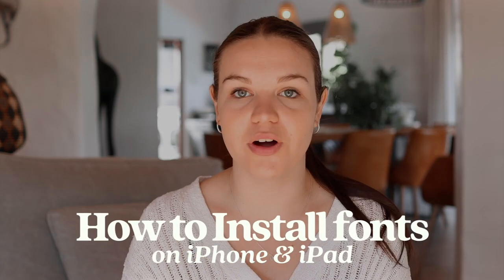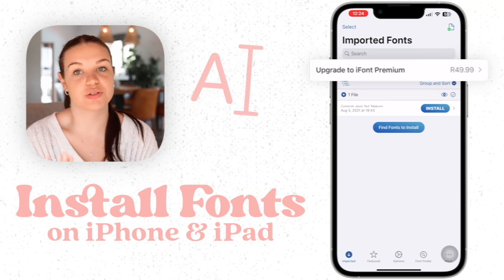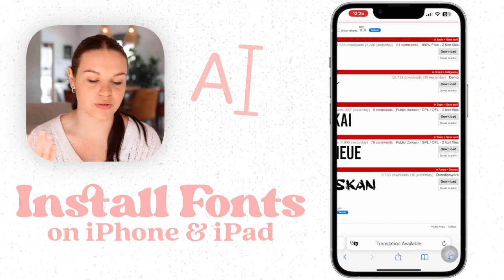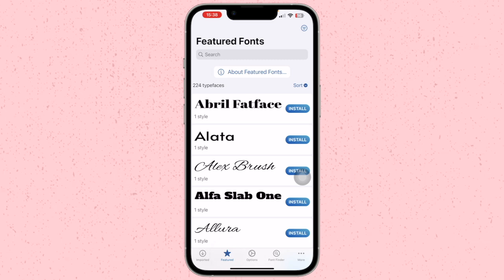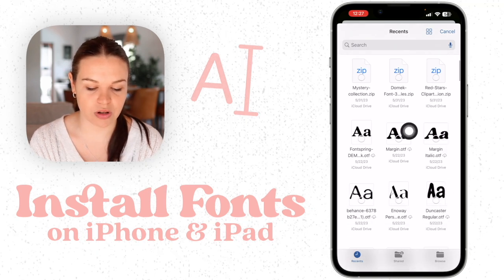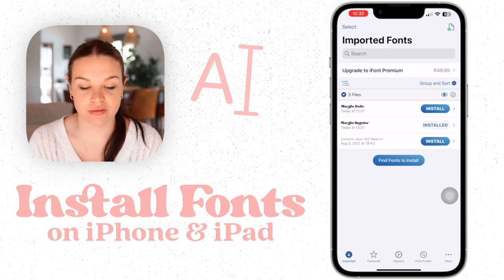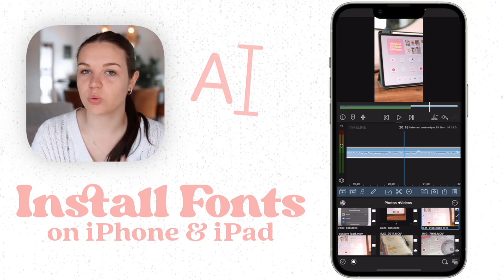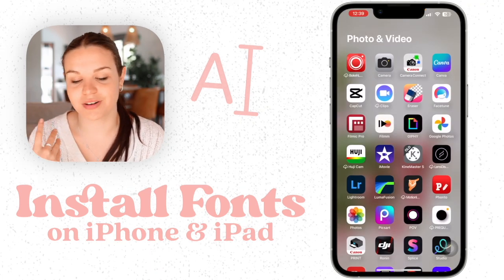📲 How to Install Fonts on iPhone & iPad | free!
Here is a free way to install custom fonts on your iPhone. Enjoy!

• age:  21
• where from: South Africa
• editing software: final cut pro
• computer: M1 Pro MacBook Pro
• camera: Canon 90D
• lens: Sigma 30mm f1.4